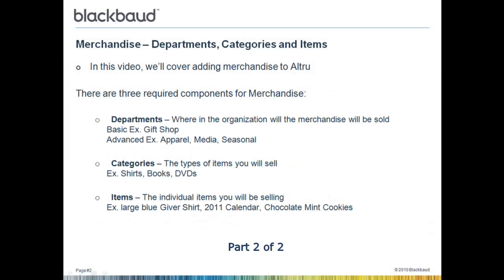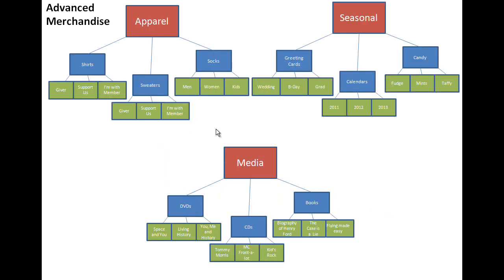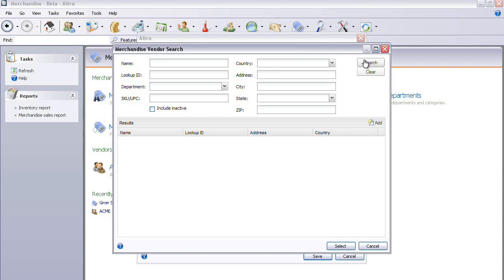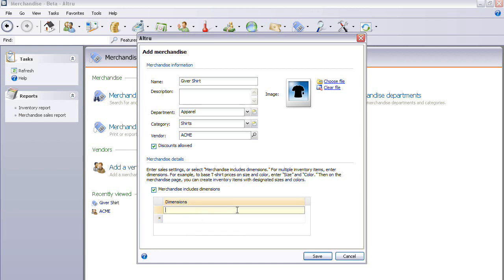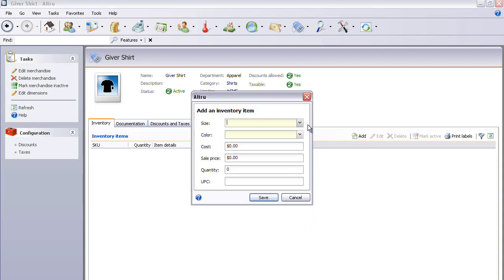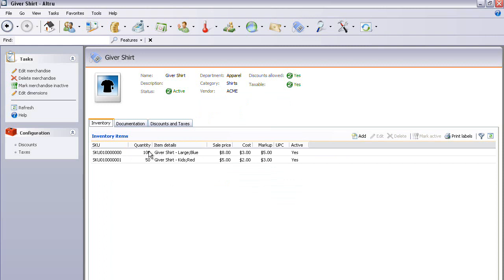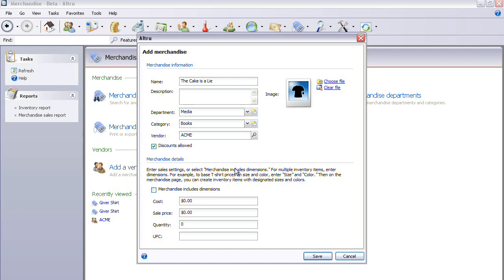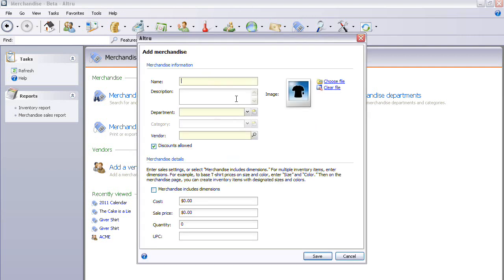Adding Merchandise Departments, Categories, and Items - Part 2 of 2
In this video we finish off the set up tasks by entering items.

- Items are the things you sell; plain and simple.